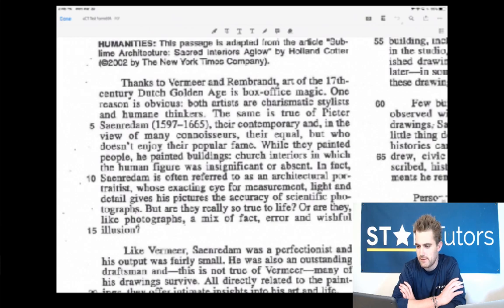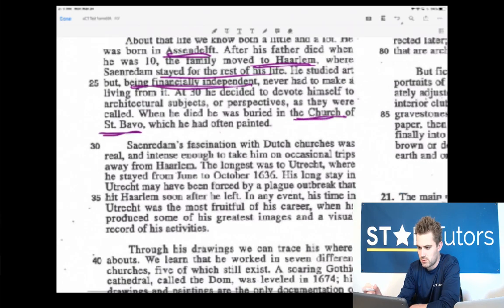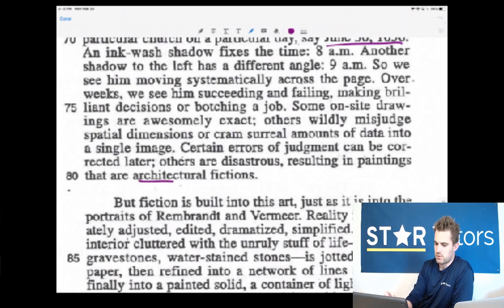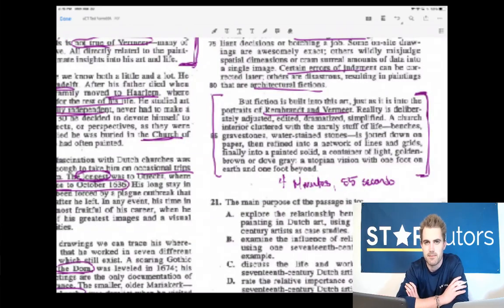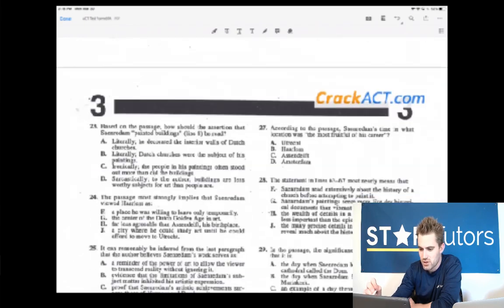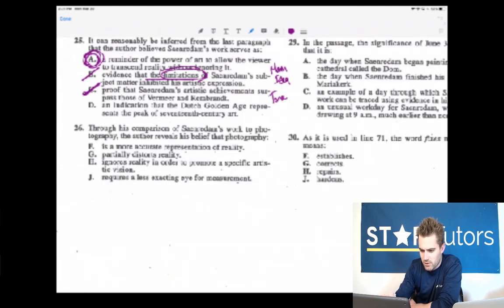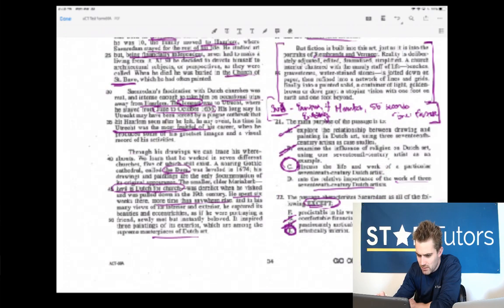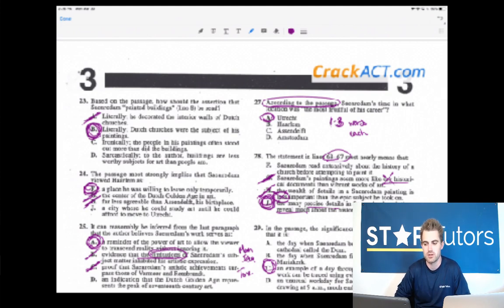ACT Reading - Complete Practice Reading Passages with Chase and then Q&A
We like to say that the ACT Reading section is binary: you're either really good at it or you really struggle with it. No matter which category you fall into, the ACT Reading section can be mastered because the passages are written at an 8th grade reading level. The questions are not particularly difficult, but there's a skill to completing this section of the test. Join us on Mondays to unlock that skill!

You will cover practice reading passages in real-time, then discuss the importance of understanding main idea and tone, and then Chase will open it up to Q&A at the end.

To follow along during the live stream, please click on this We will use the 74F test form from the ACT website as the template for our reading passages.